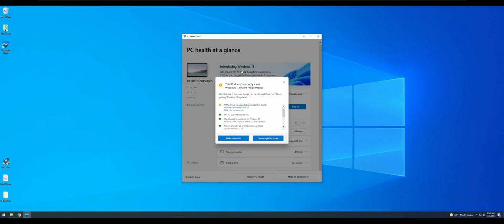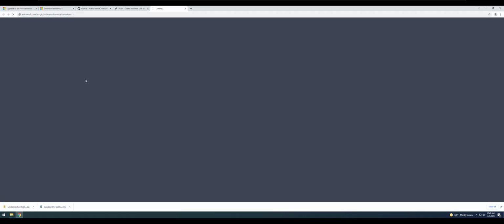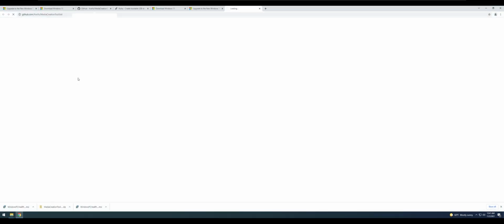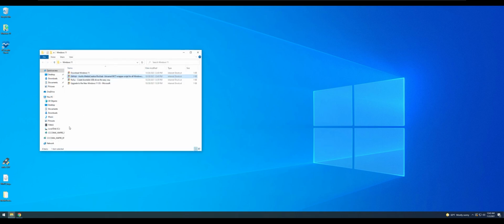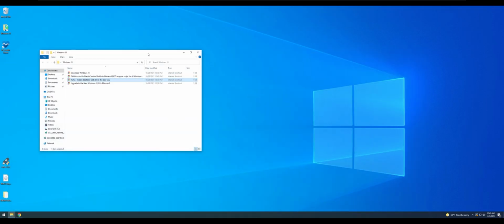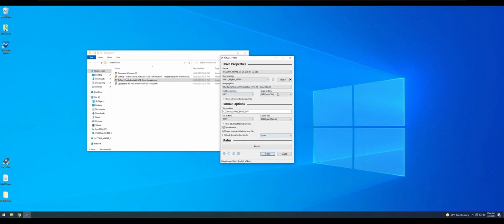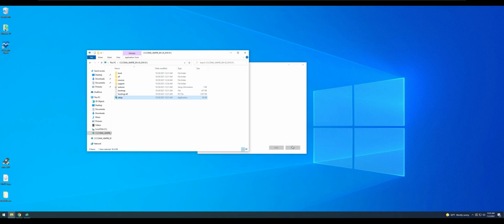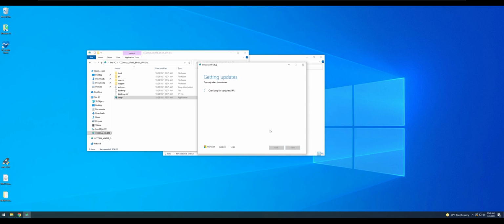HOW TO: Fix Windows 11 Install Error - TPM 2.0 Must be supported or Processor Is Not Supported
In this video I'll show you how to install Windows 11 on a PC that does not have TPM 2.0 enabled. This fix will also work with unsupported processors.